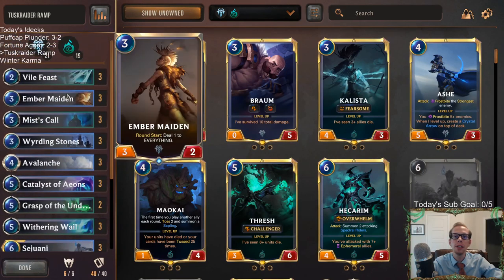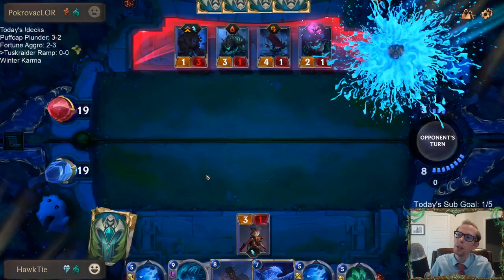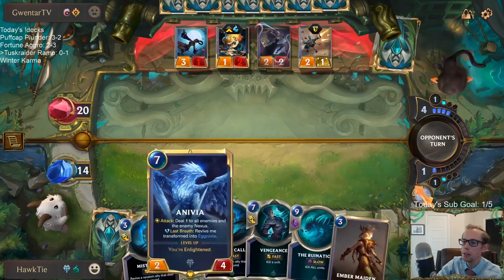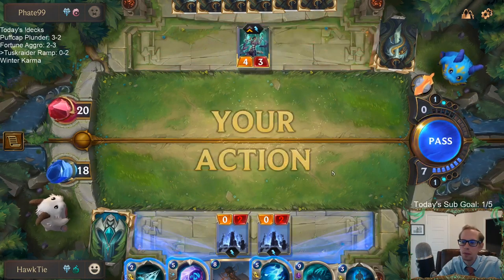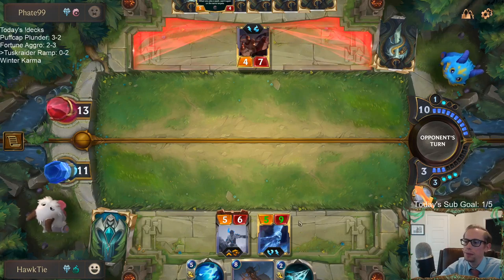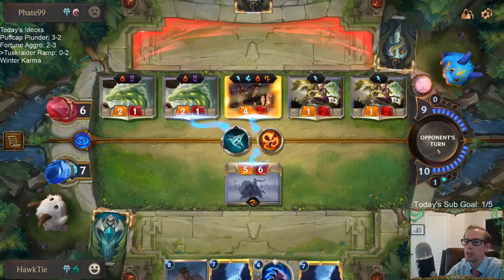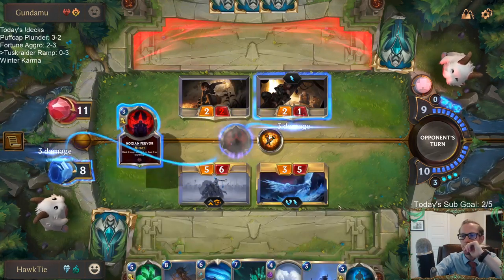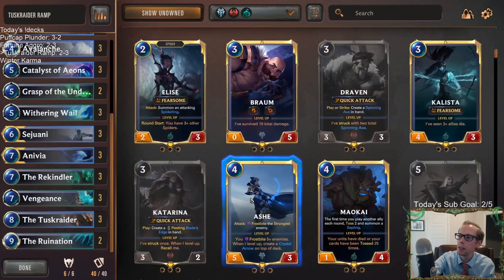Tuskraider Ramp: Stopped at the door by the Bouncers l Legends of Runeterra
Legends of Runeterra Ranked deck - Tuskraider Ramp
Code - CEBQGAQBAEBAQBABAEGBIGBBAUAQKAIUDUUC4AICAECQ6NQA
Champions - Sejuani, Anivia